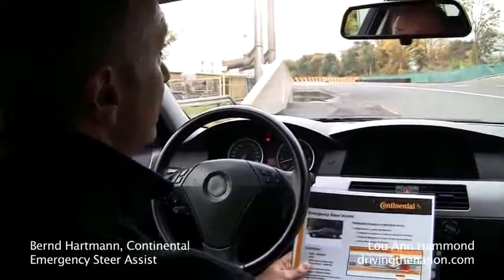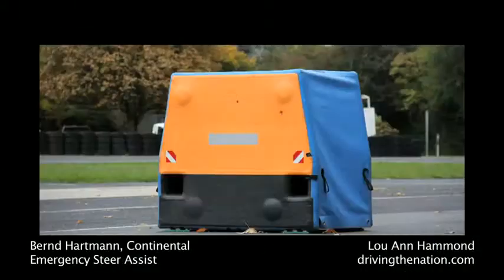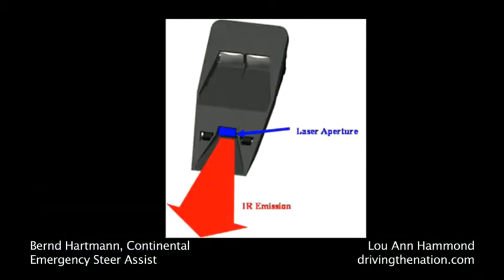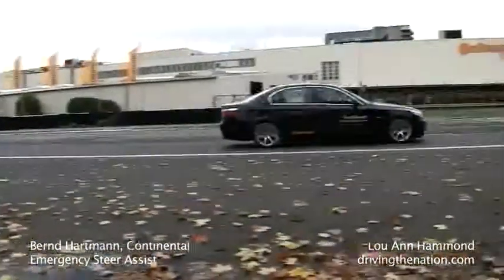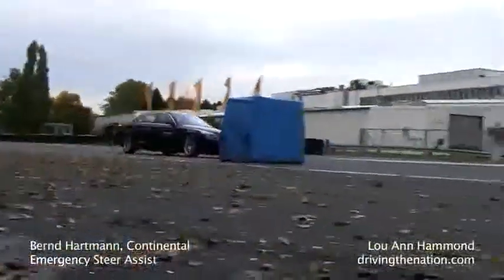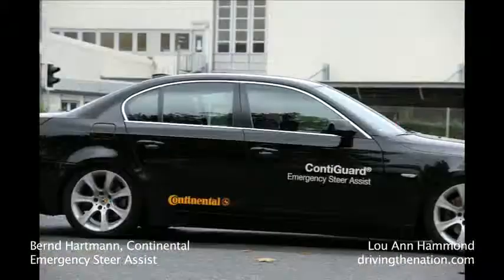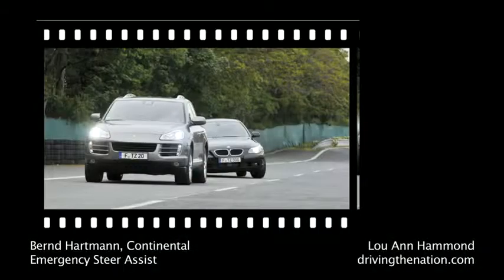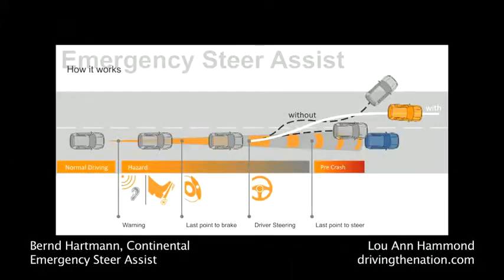Continental's Emergency steer assist concept Systems Advanced Engineering Chassis & Safety Division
Continental's Emergency steer assist concept on Driving the Nation

Bernd Hartmann is the Chassis Systems Advanced Engineering manager for Continental's Chassis & Safety Division. Hartmann took Lou Ann Hammond, CEO, for a ride on Continental's proving grounds in Frankfurt, Germany to show us what Emergency Steer Assist is.  The initial development stage is expected to reach production readiness in two to three years.